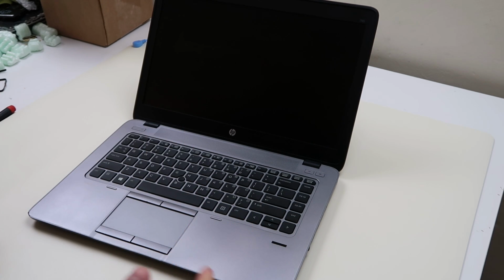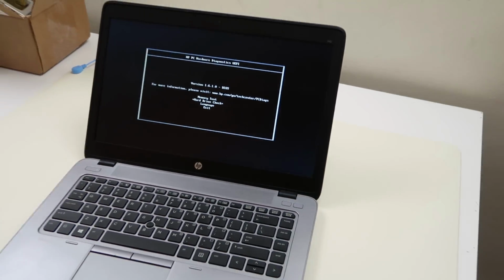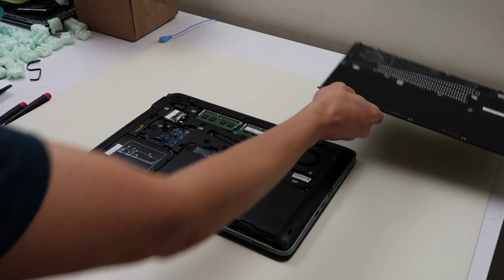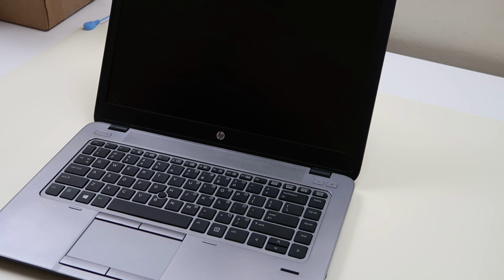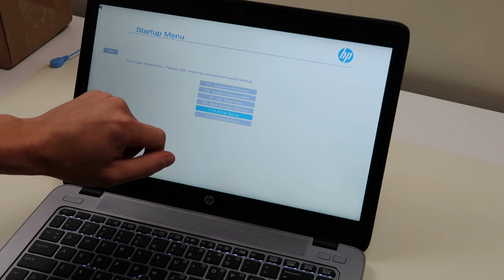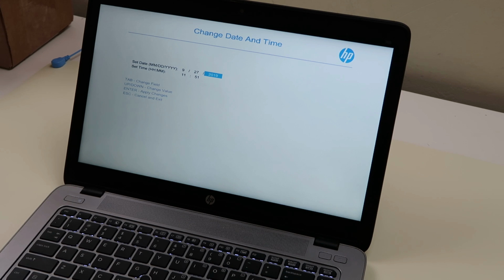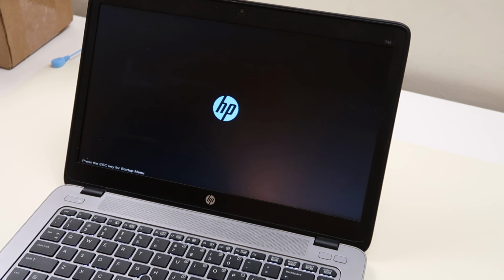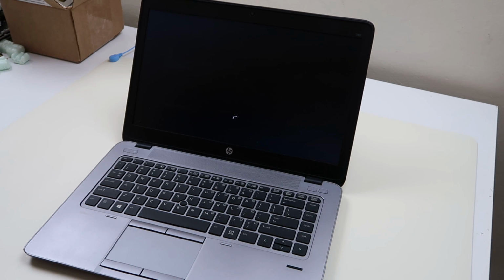How To Fix HP Blue Screen, Black Screen Blinking Cursor, Stuck Loading, Automatic Repair, BSOD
PassFab FixUWin automatically diagnoses and fixes over 100 computer issues, including boot loops, startup errors, blue screen, automatic repair problems, and more.
In this video, I will show you how to fix an HP computer stuck in a 'Blue Screen' ( Also known as a BSOD Error ) situation at start-up, stuck at 'Blinking Cursor' or 'Loading / Automatic Repair'.

FAQ's:

Q:  What if I cannot locate the options for Legacy, CSM, or UEFI and I have explored all the tabs?
A:  If you can not change the settings in your HP BIOS or if changing them did not help your situation, skip that step and proceed with the rest of the video.  What was the result of the diagnostic test?

Q:  What does it mean 'Hard Drive SMART Check FAILED'
Then you will have to install Windows onto the new one.

Q:  The diagnostic scan says that my Hard Drive is not installed.
A: That means its either bad or loose.  I would first try 'reseating' the Hard Drive.  You can see that done here in this updated video
After that, try the diagnostic scan again.  If it still says that its not installed, then its most likely bad and needs to be replaced. You can see how to do that here;
You can see replacement and upgrade HDD's and SSD's To learn the difference between HDD's and various types of SSD's, view this video Let me know if you would like any help with that :)

Q:  Changing settings in BIOS didn't help and everything passed the test?
A:  If changing the settings in BIOS did not resolve the issue and the diagnostic test passed all components, then its most likely an operating system error.  Try to reinstall Windows.

Q:  My diagnostic test says 'Unavailable' or I cant run it.   What do I do?
A: If you cannot run the diagnostic scan, I would first try 'reseating' the Hard Drive.  You can see that done here in this updated video See if that helps.
If you cant run the test, then we don’t know for sure if the HDD is bad or not.  You can proceed a couple different ways.  You can assume its good and that the Operating System is the cause of your error.  Or you can assume its bad and replace it before installing an Operating System to the new one.  If you wish to reinstall Windows, you can see video links to help with that here;

(edited 7/25)